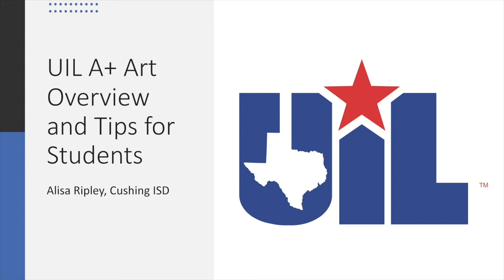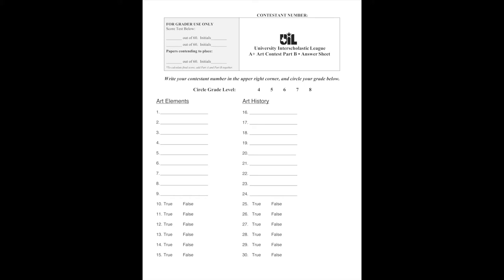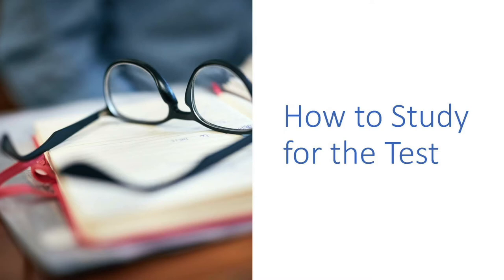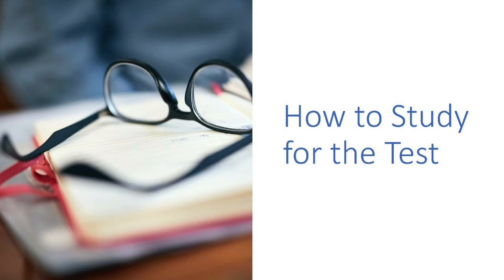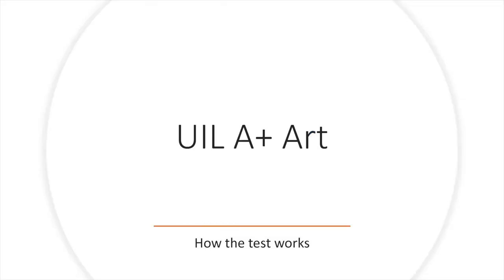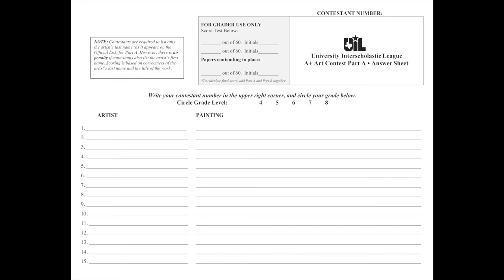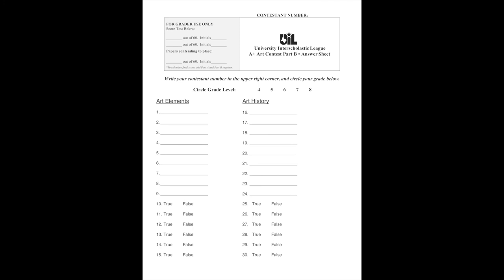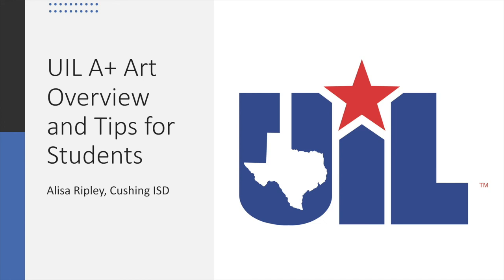UIL A+ Art for Students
Alisa Ripley from Cushing ISD explains how to prepare for the UIL A+ Art event.